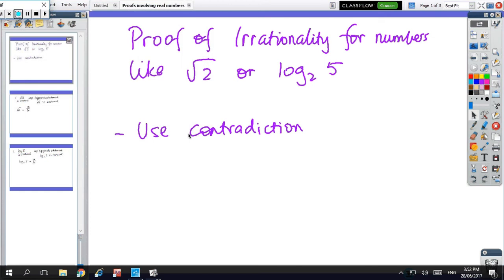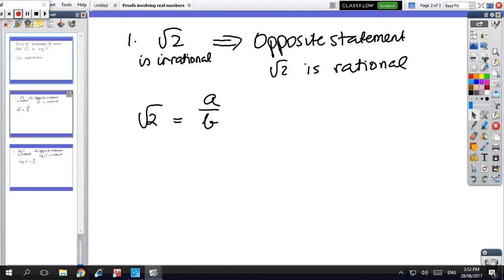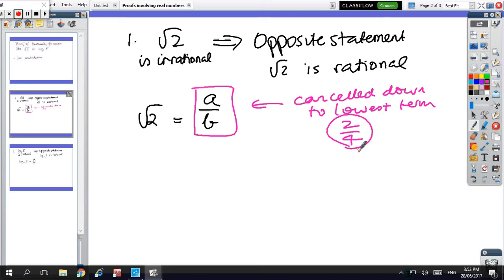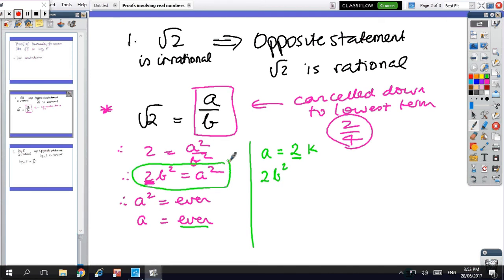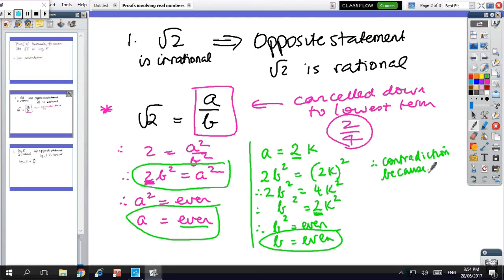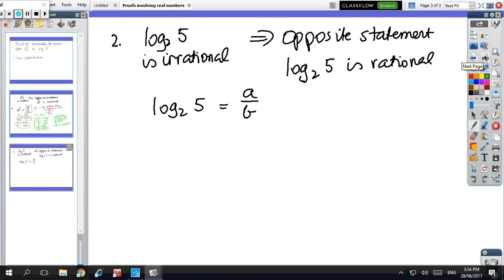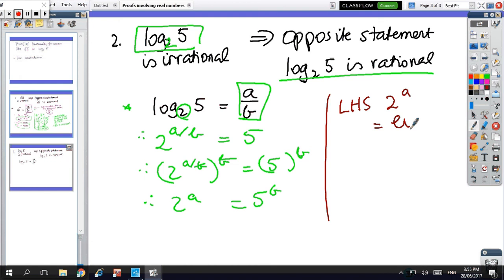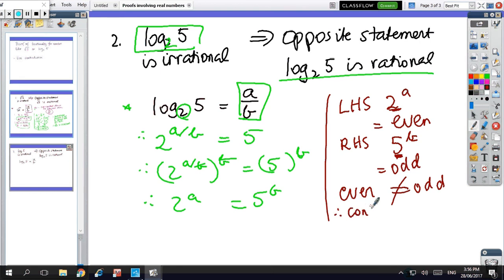Proof for Real Numbers 2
11 Specialist: Proof for Real Numbers 2ription